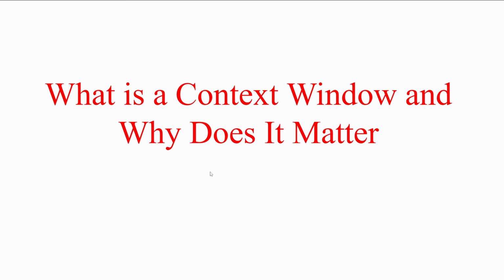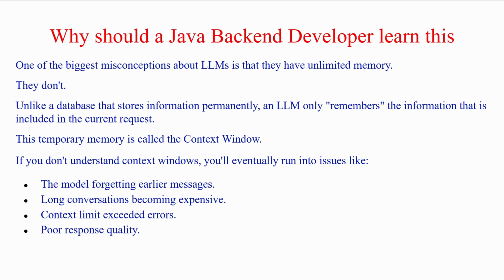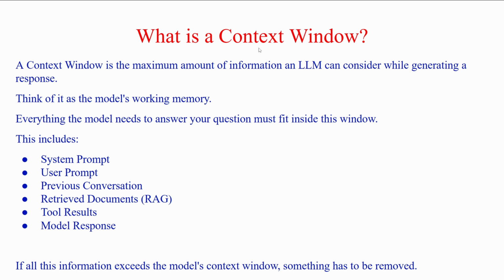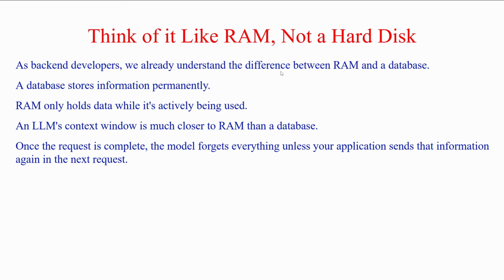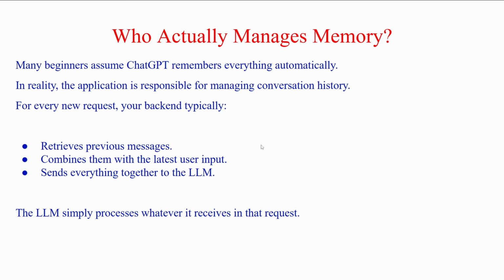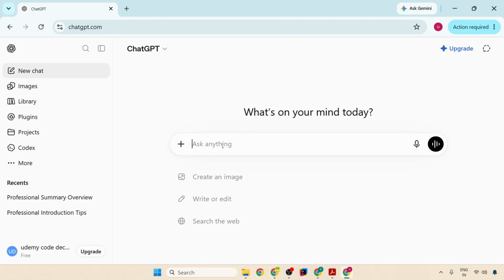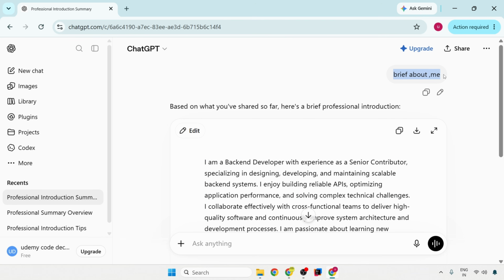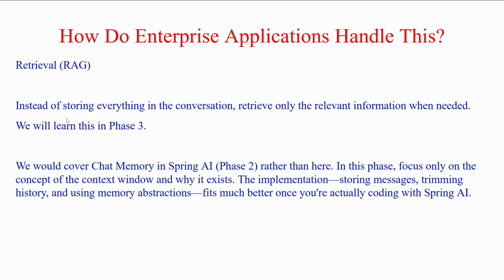Why ChatGPT Forgets Everything | Context Window Explained for Java Developers | Code Decode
Why ChatGPT Forgets Everything | Context Window Explained

Have you ever wondered why ChatGPT remembers part of your conversation but suddenly starts forgetting earlier messages? Is it a bug, or is there something happening behind the scenes?

The answer is the Context Window.

In this video, you'll learn one of the most important concepts in Generative AI and Large Language Models. Whether you're a Java backend developer, software engineer, or someone starting your AI journey, understanding the Context Window is essential before building AI-powered applications.

In this video, you'll learn:

What a Context Window is
Why LLMs don't have permanent memory
How ChatGPT remembers conversations
Why AI starts forgetting earlier messages
How conversation history is managed
Why Context Window affects performance, cost, and token usage
Common mistakes developers make while building AI applications
Best practices for managing context efficiently
How enterprise AI applications handle long conversations

By the end of this video, you'll understand why Context Windows are a fundamental concept in AI development and how they influence the design of chatbots, AI assistants, RAG systems, and enterprise applications.

This video is part of my Agentic AI Roadmap for Java Backend Developers, where we learn AI from a backend engineer's perspective with practical, enterprise-focused concepts and real-world projects.

Topics Covered:

Context Window
AI Memory
ChatGPT
Generative AI
Prompt Engineering
AI Application Architecture
Java Backend Development
Enterprise AI
Agentic AI

If you found this video helpful, consider subscribing to the channel for the complete Agentic AI Roadmap, where we'll build production-ready AI applications using Java, Spring Boot, Spring AI, RAG, MCP, Tool Calling, AI Agents, and much more.